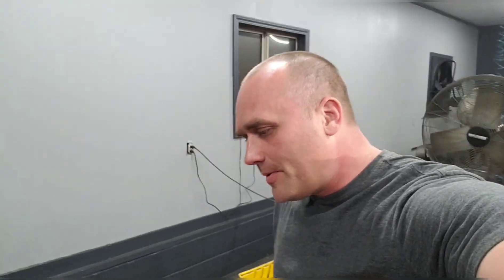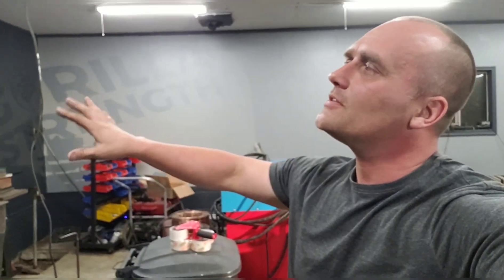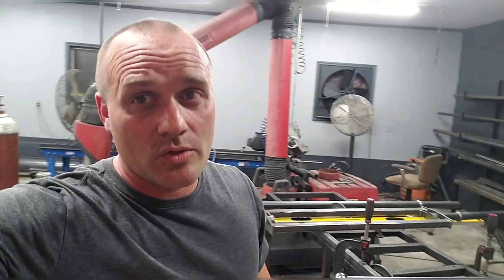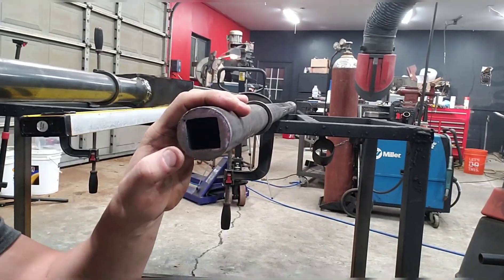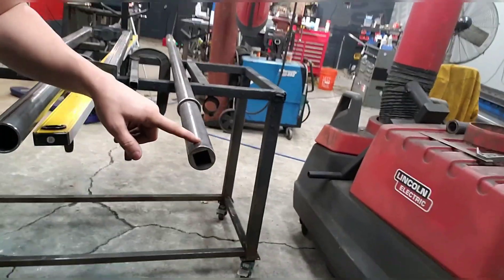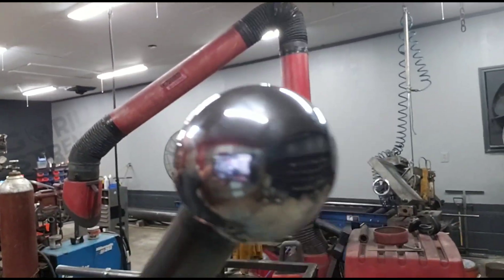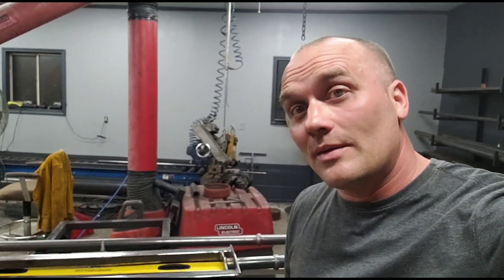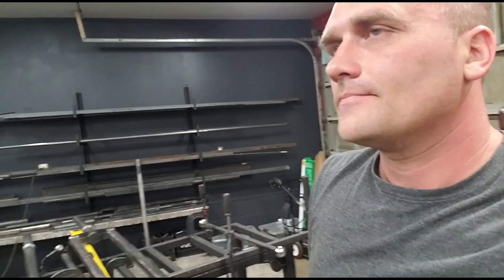Hi Reddit.... this is me :) and this months contest prize!